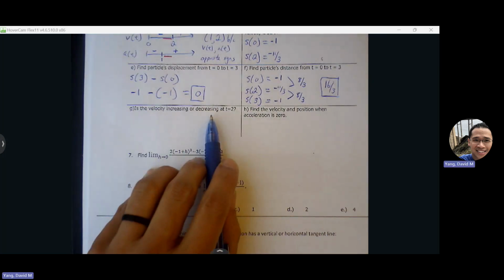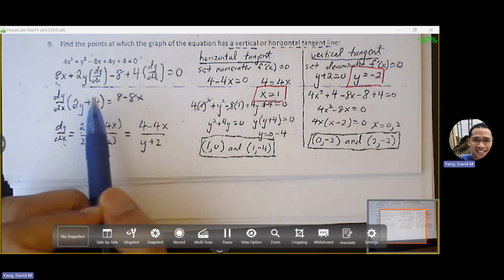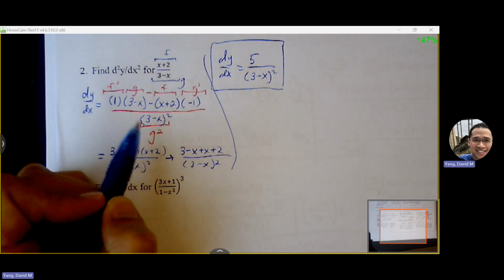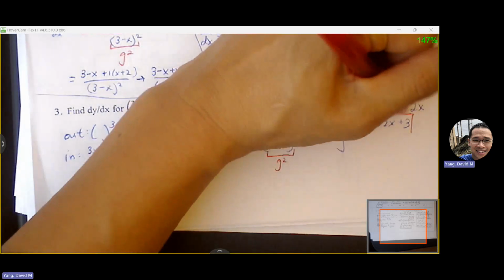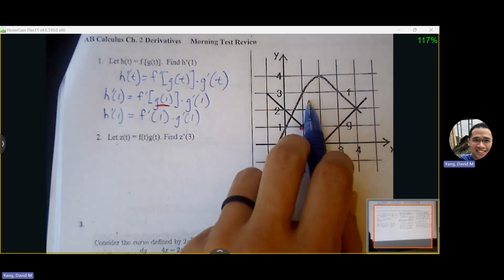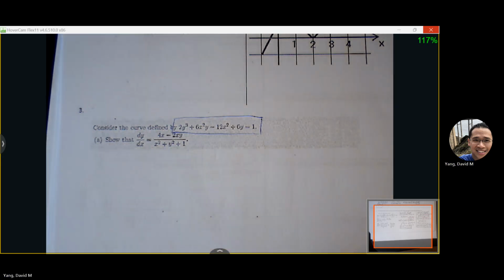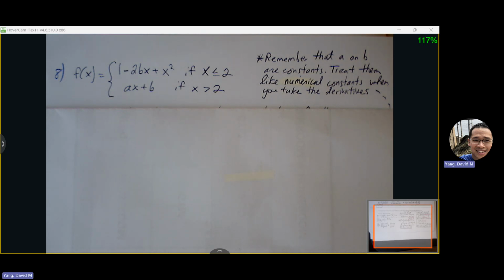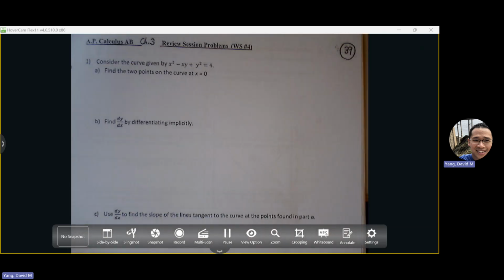AB Calc Unit 2-3 Test Review Day 4